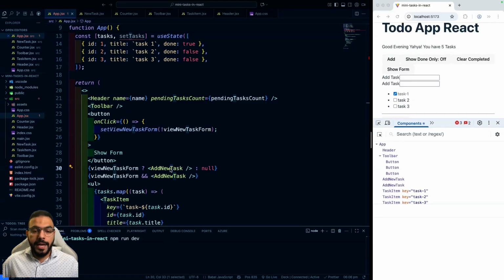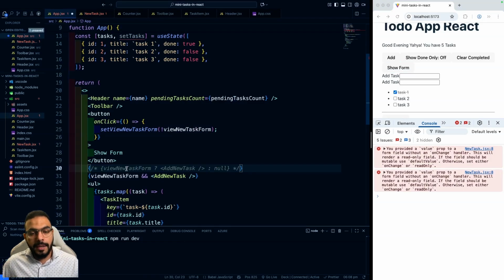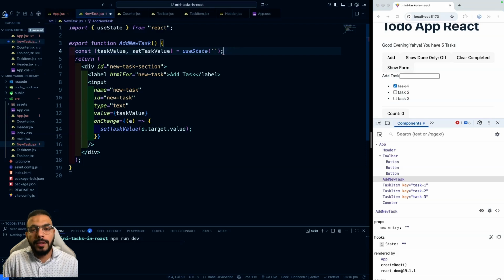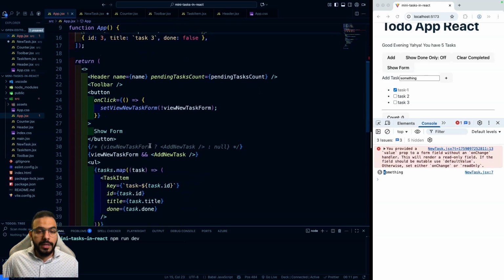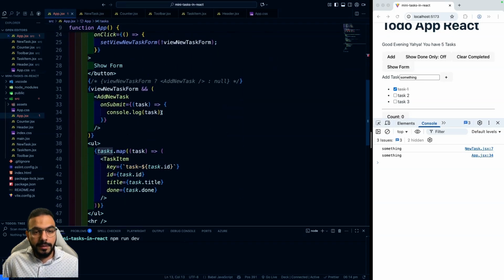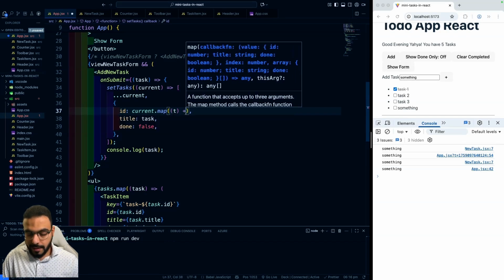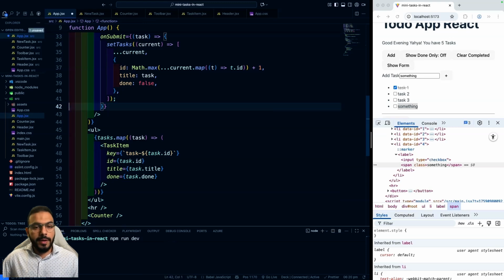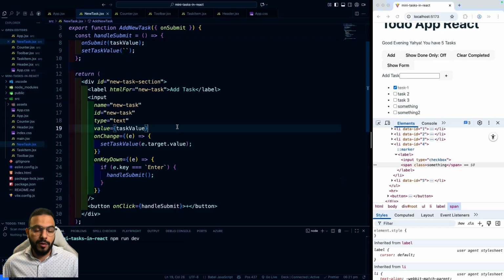Building a React To-Do App Tutorial - pt 1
This is a video about Building a React To-Do App Tutorial - pt 1

00:00 Building a React To-Do App Tutorial - pt 1